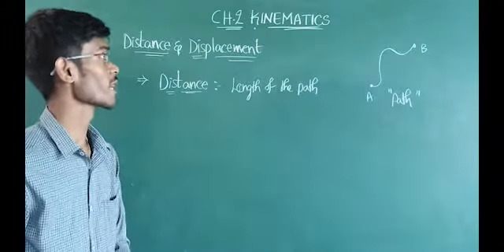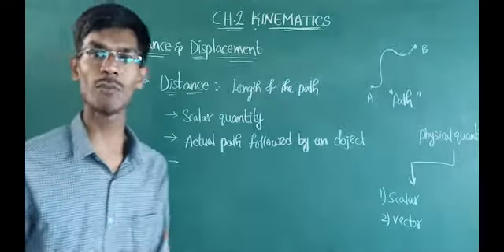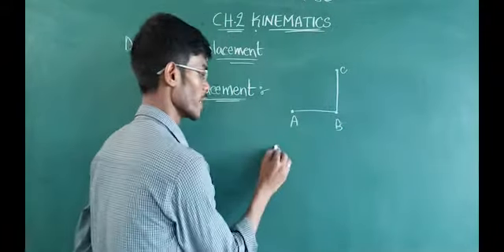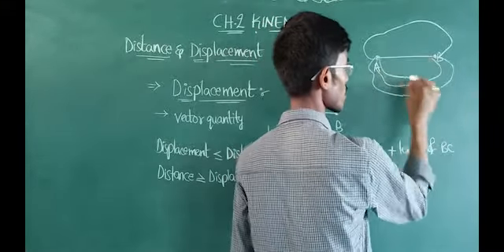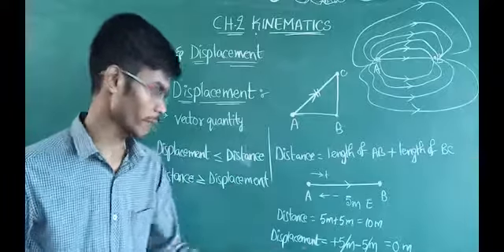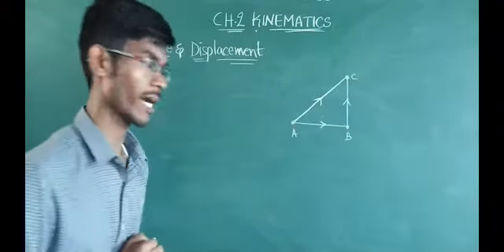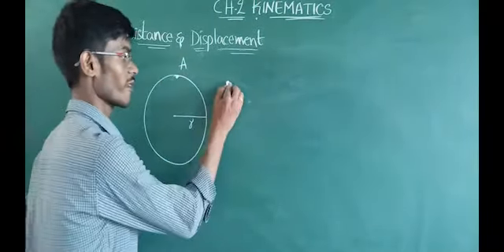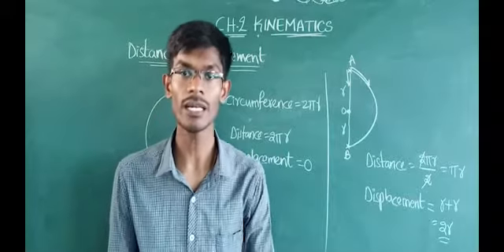Kinematics - 1D ( Distance & Displacement ) - EduFreak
In this video we are going to learn Distance and Displacement in detail.